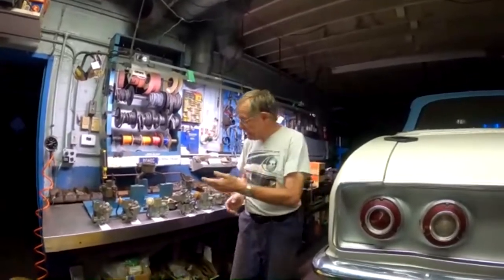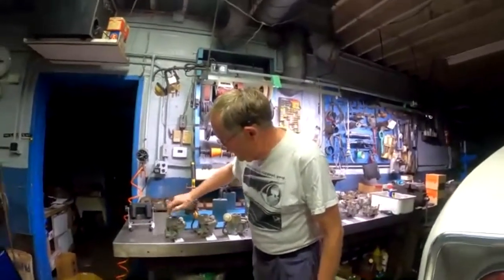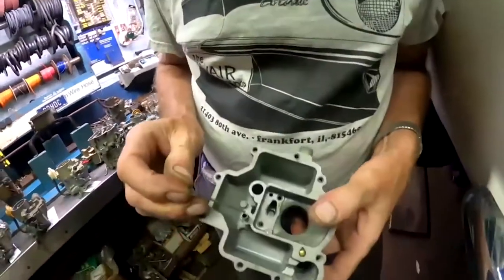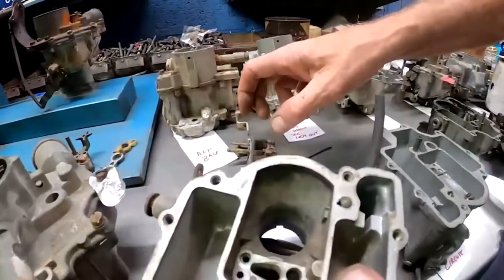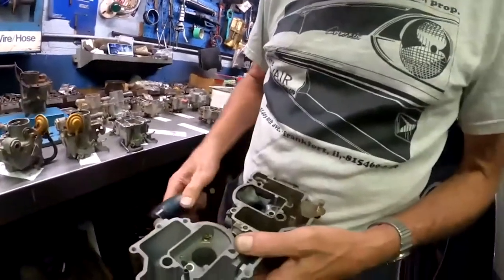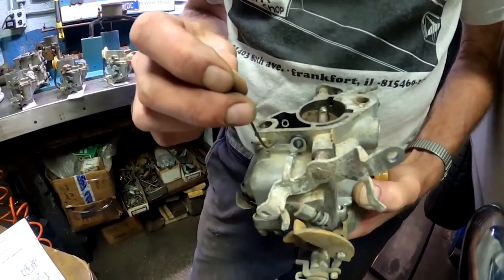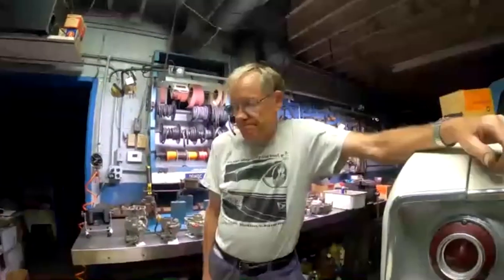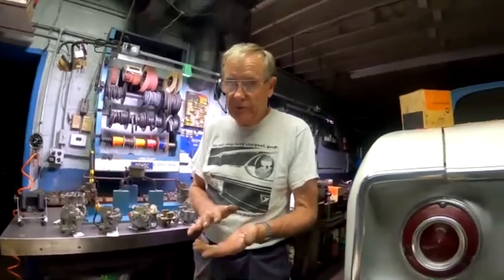Rochester Carburetors CORSA Meet Up: Evolution and Identification with Larry Claypool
Larry reviews Corvair carburetors- the evolution and how to identify them.  From the uniqueness of 1960 to the late model designs, Larry uses his display of carbs to show you the differences.  He also provides his expertise on the "best carb" and what literature every Corvair owner should have in their library.
0:00-53:00    Carb walk thru with identification
53:00-59:00  What's the best carb?
59:01-1:00    Books to own for the Corvair
1:01-1:16      Q&A session

"Like" this video made by Corvair Society of America
Join at corviar . org